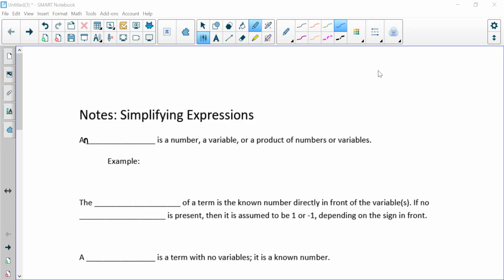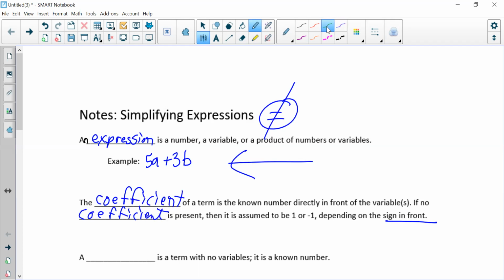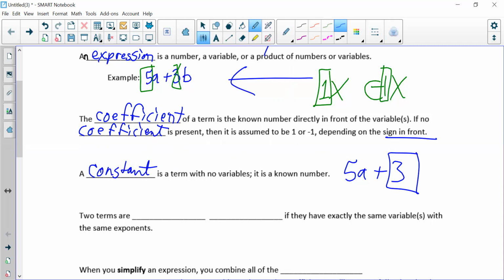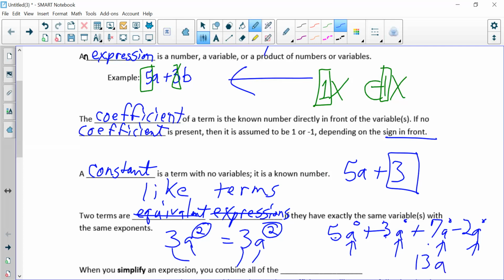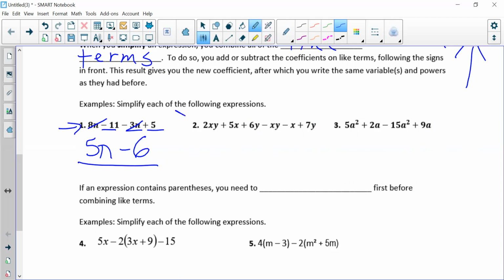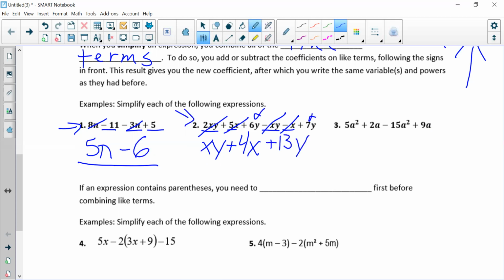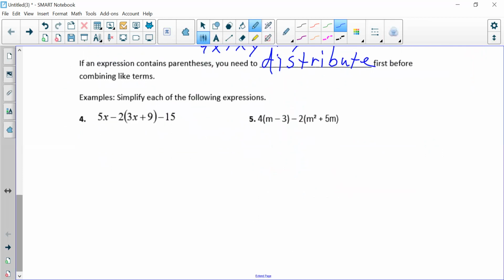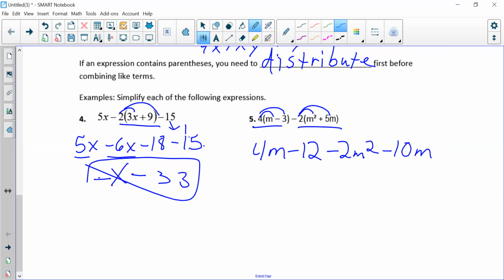1 2 Simplifying Expressions